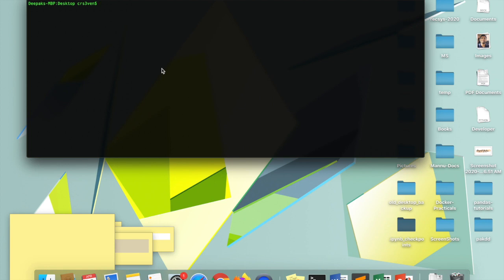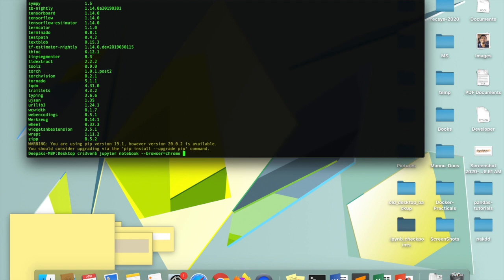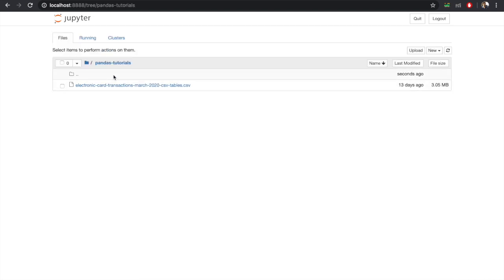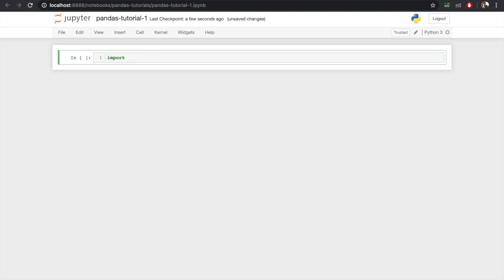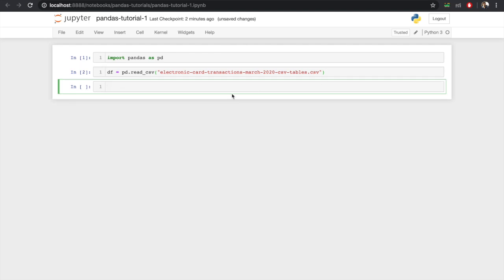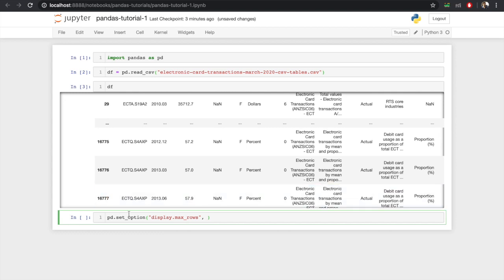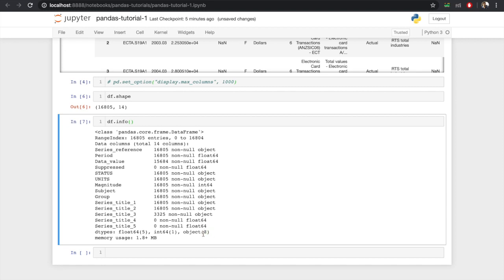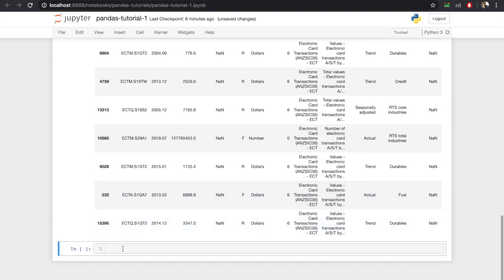Pandas Series: Part(1): Kickoff with Pandas/Jupyter | Installation and Working with CSV Files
=About me:
I am a professional Machine Learning Engineer with a perpetual inclination for technology. Graduated from IIT Patna in 2016.